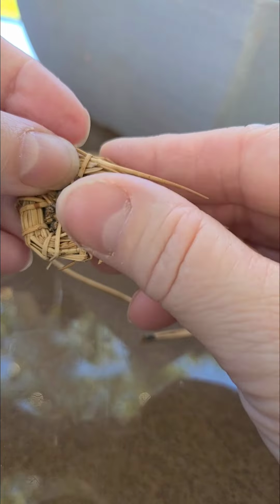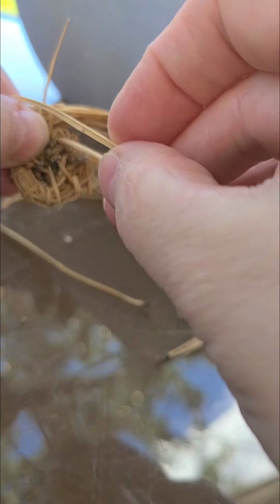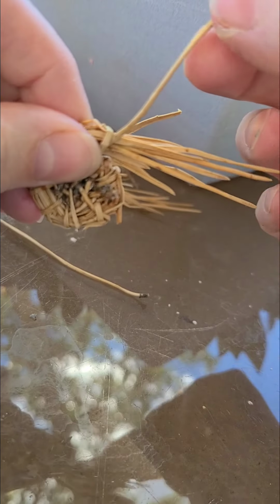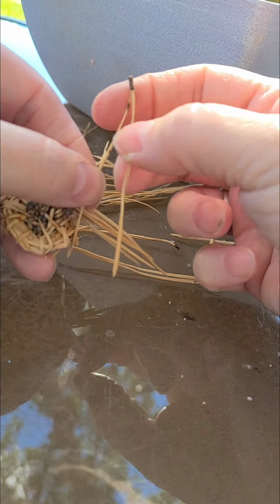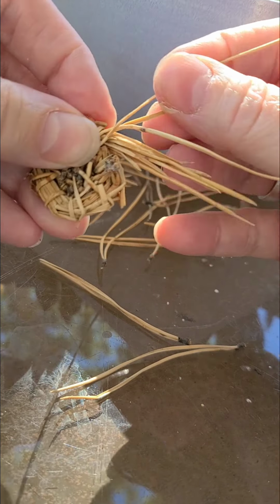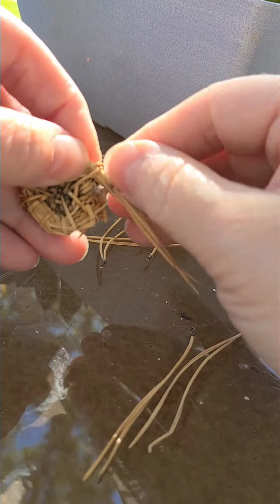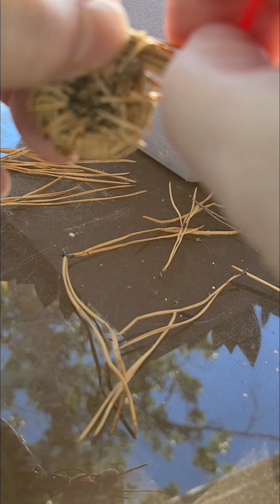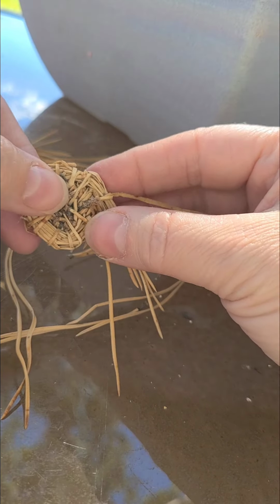How to Coil a Pine Needle Basket Using Only the Needles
This is the traditional way some Eastern European's make pine needle baskets. This is just a quick and rough video. I'll update again once I finish one using longer needles.